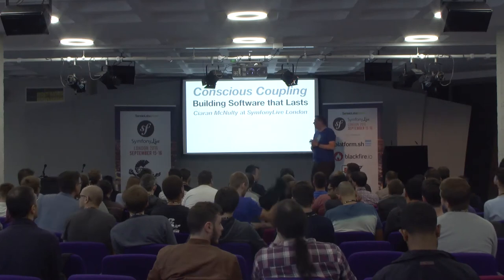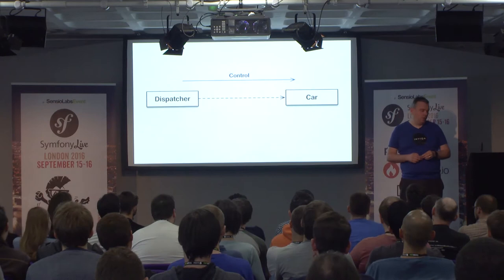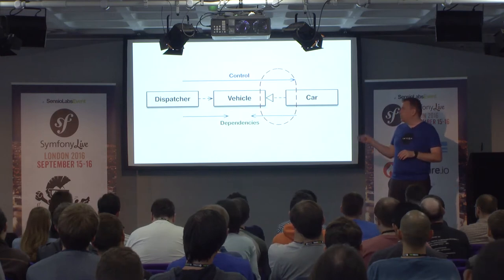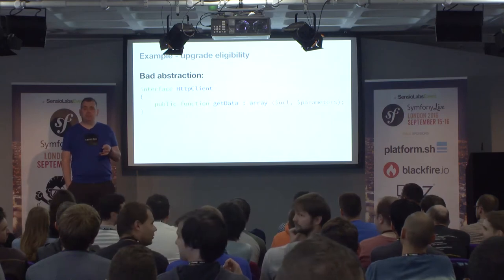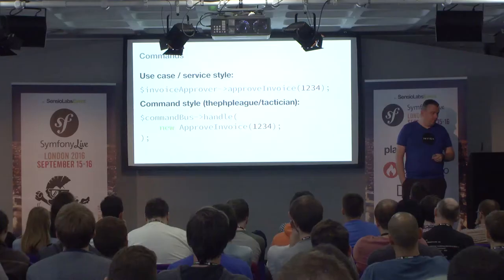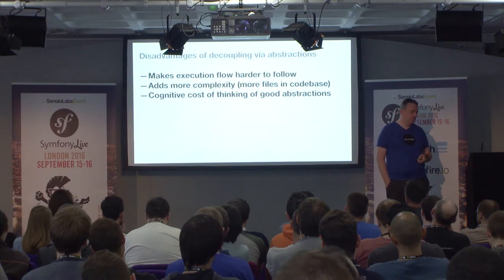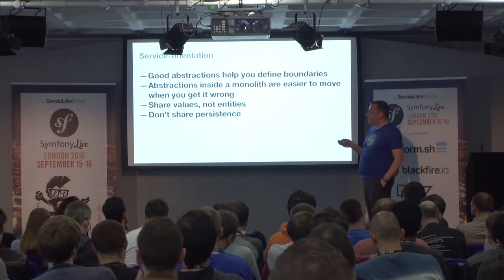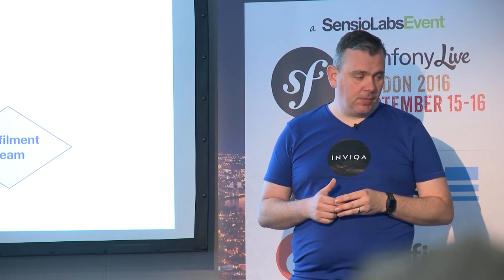SymfonyLive London 2016 - Ciaran McNulty - Conscious Coupling